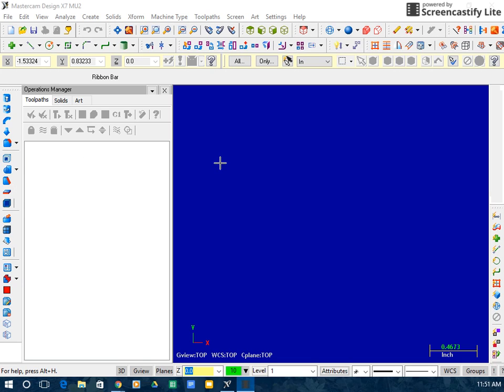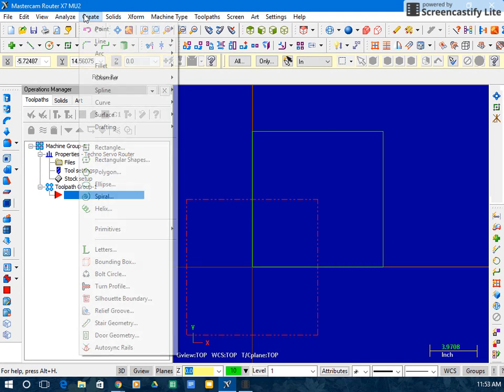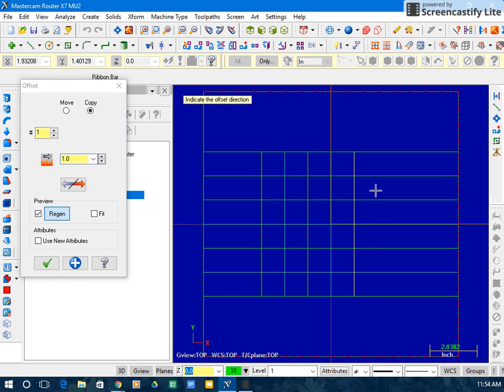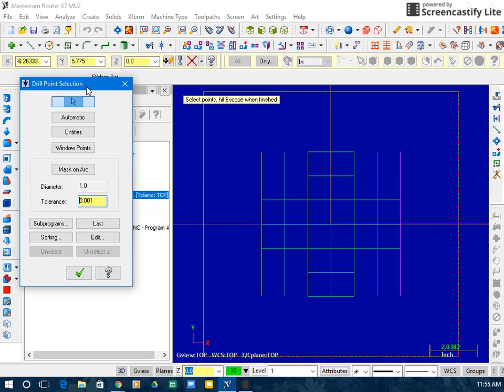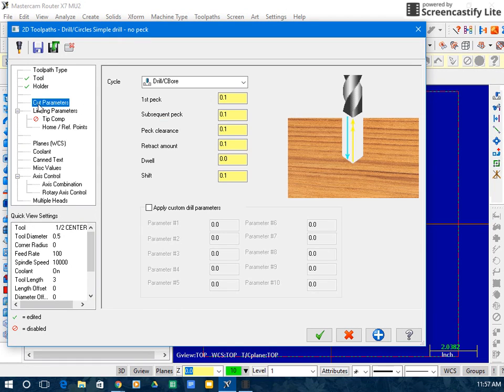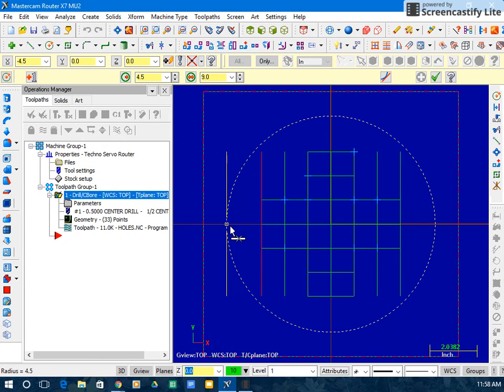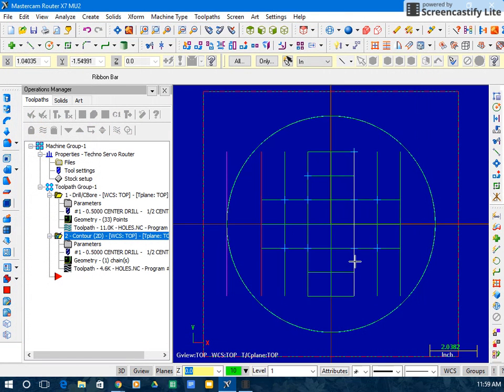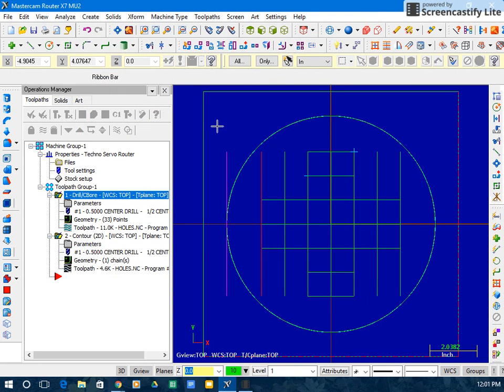CNC Marble Solitaire Game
How to make a CNC Wooden Marble Solitaire Game. Some of my favorite tools